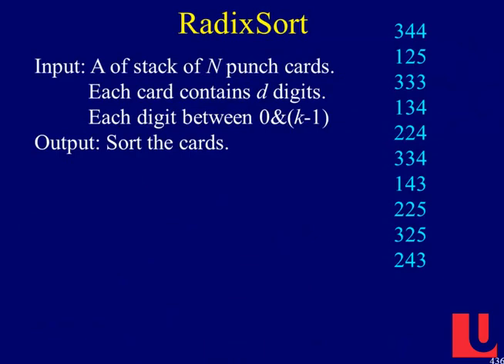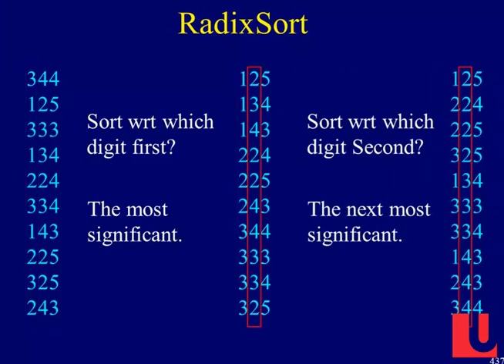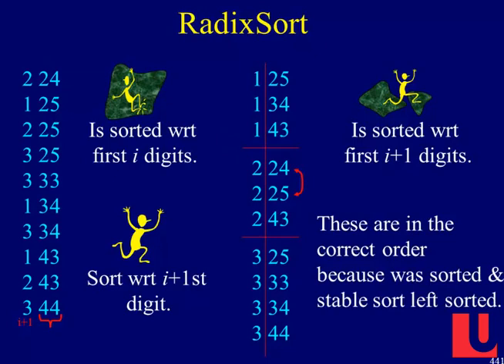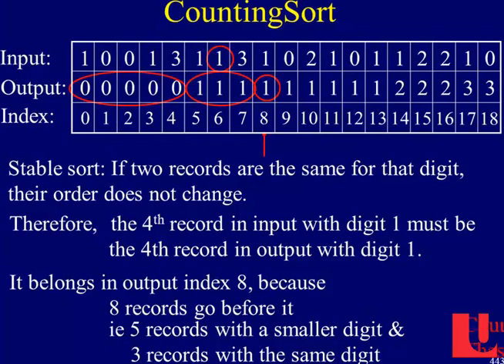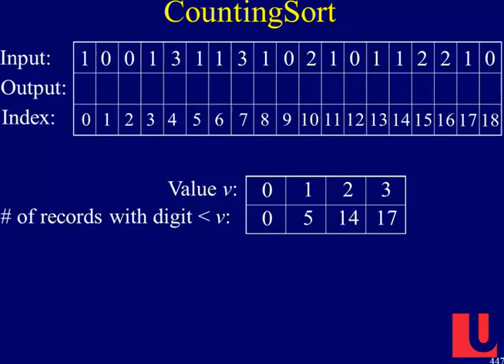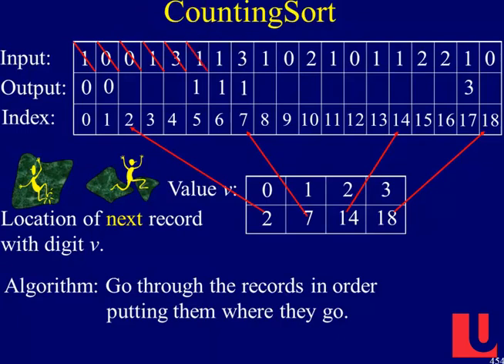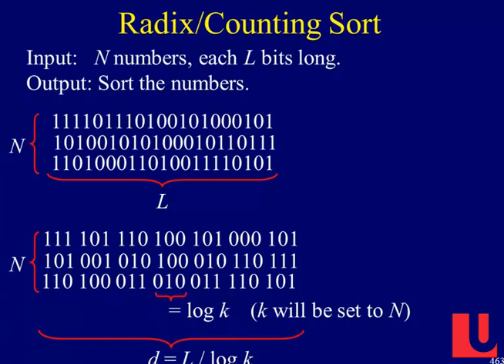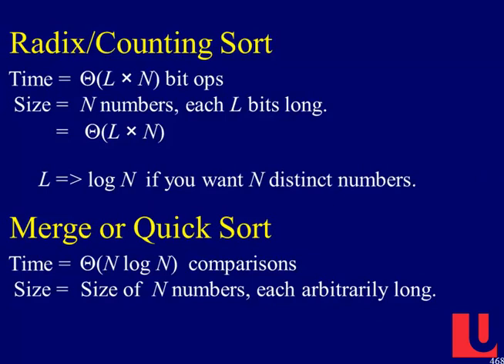3101 1 25 Radix Sort